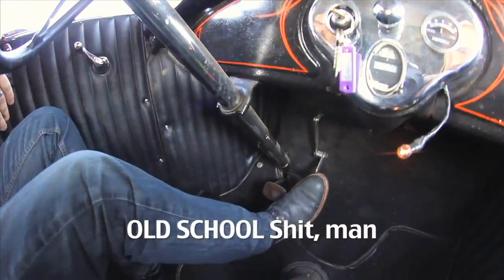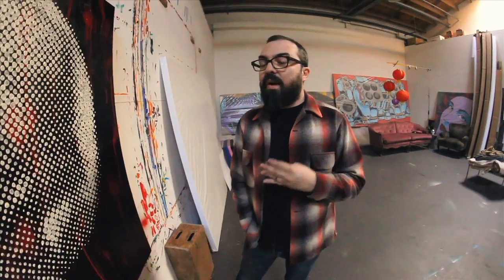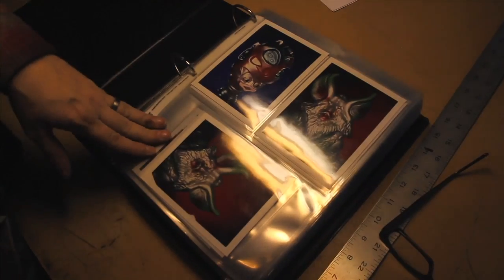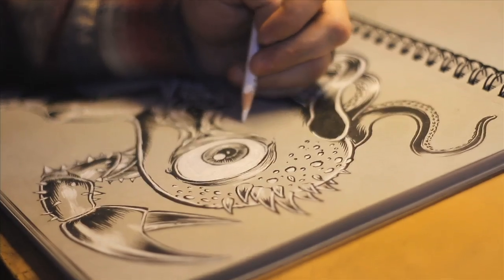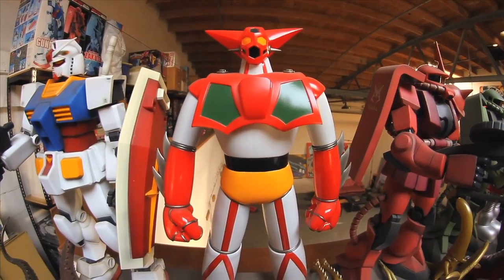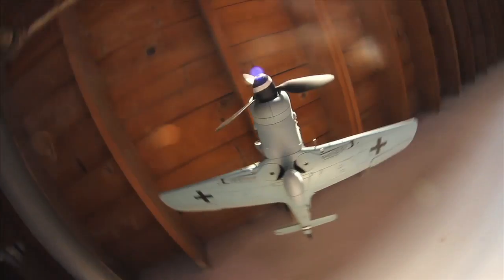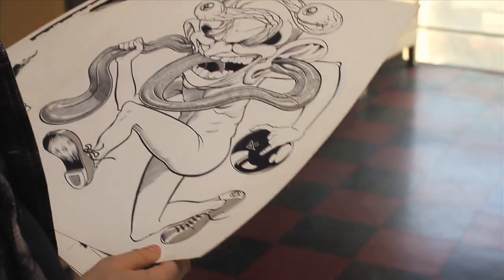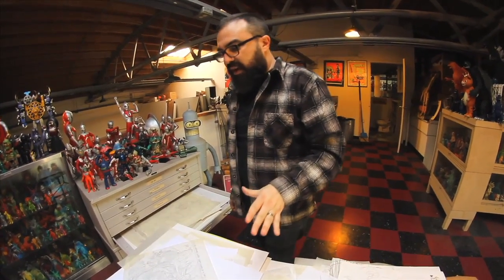COOP : OLD SCHOOL SHYT, MAN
Film by Eric Minh Swenson. Music by The Stitches.

AN AMERICAN ORIGINAL By Mat Gleason. (an excerpt from a LEAP OF FAITH)

You want a long boring essay on Coop that has serious art history references and substantiation of his investment value? This is one artist that transcends the "Accompanying Essay" genre. The tentacles of intellectual analysis can tickle the Coop catalog, but the tendency to confine him to a category and to define his art's destiny are the type of grip from which this master of visual rock and roll will always make an easy escape.

This doesn't mean you cannot take him seriously. You, in fact, must take him seriously. Art history and the fate of free expression amidst civilized people are on his side. The reflexive critics of Coop are to be feared. They represent everything that is wrong with civilization. People who turn away from a Coop too quickly are the people who make demands that art submit to their arbitrary VIP-room, where party membership determines proximity to the bar and lounge.

Coop's art busts in as a self-proclaimed freedom fighter and blasts every piece of aspiring Eurotrash to kingdom come, blasting not out of contempt or envy or anything other than awesomeness. The established gatekeepers of stiff and boring art label him "merely illustration" hoping that you will not look deeper, praying for nodded agreements from the sheep and repeating this dismissal from the parrots.

When you do it for profit, it is called mercantilism. When you do it for an audience, it is called entertainment. When you make a profit, it is called capitalism. When your audience applauds, it is called success.

Art is a risk. The risk is that it won't sell. The risk is that they won't stand and cheer. Lots of artists never have those two things standing in the way. Most people who get them lose every shred of artistry they ever had, and quick. Money and fans conspire to kill an artist's impulse to push forward. The artist who never has them, though, often pushes against nothing. The artist who is seduced by the glamour of it all pushes too soft.

Coop is an interesting case because he oozes hybrid fearlessness without ever being behind the curve. And amidst this process of visually reorganizing Americana for the twenty-first century, Coop developed something that few artists ever get: an audience.

If you are just entering his story, the art you see here has a deep connection to his previous bodies of work. In earlier incarnations, the presentation of his visual ideas was too easily templated into design strategies by a legion of hungry draftsmen. In pushing his style into the medium of fine art, Coop took the risk of embracing the sensual while crafting perfection; it was do this or die in a crazy manner trying.

So where does one get the backbone to throw away a great career on a leap of supreme confidence in one's self? When Coop was young, he had a hero who did exactly that for a living. Prior to Star Wars, a kid in the 1970s had two heroes to choose from: Steve Austin or Evel Knievel. Steve Austin was the character played by Lee Majors in The Six Million Dollar Man television show. Steve almost died and was rebuilt into a superstrong cyborg at the cost of the show's namesake medical bill. He was fast, strong and had a bionic telescope for an eye. And he was a fictional character.

Evel Knievel, meanwhile, was a real man. He rode a motorcycle. HIS motorcycle. He jumped that machine through the air. When it landed, he often broke bones, ended up in the hospital and was rumored to be near death. While Steve Austin's scripts ran out of ideas fast and he was soon matched up against Bigfoot in a quest to defeat unexplained cold war conspiracies, Evel Knievel just kept riding that motorcycle, with no need for a narrative to justify his mission.

In the mid-1970s, the philosopher Michel Foucault broke down how a culture alters when the idea of god is no longer central to it. He said "From the idea that the self is not given to us, I think that there is only practical consequence, we have to create ourselves as a work of art." The fiction of Steve Austin was of submission, of being mastered by machines, of serving some greater enterprise, of being a component within a larger creative endeavor. Evel Knievel was a living work of art; he was his own fucking masterpiece.

The art school minions are the Steve Austin acolytes, six million dollars in debt to the system and spouting nonsense. Coop is Evel Knievel, his artworks are the residue of his alchemy, his tools the he uses to craft his magick are his own, there is no team of surgeons collaging his vision together, it is he alone that jumps the Snake River and hangs the precise documentation of that leap onto museum walls. (end)

For more info on Eric Minh Swenson or project inquiries visit his You can also visit the art film series